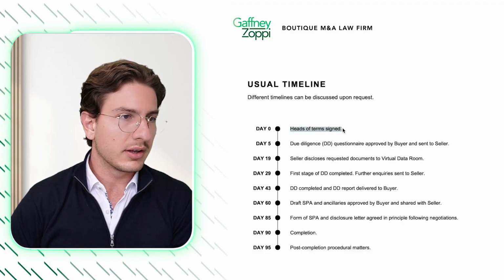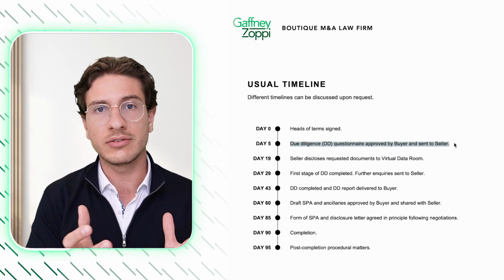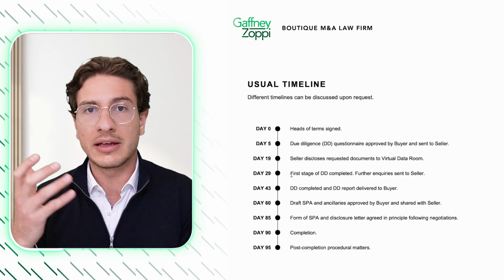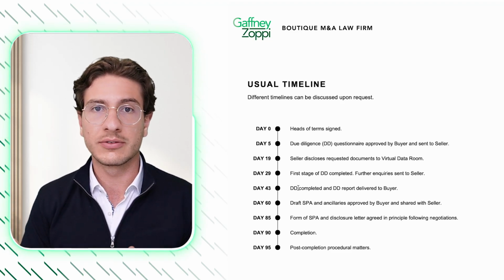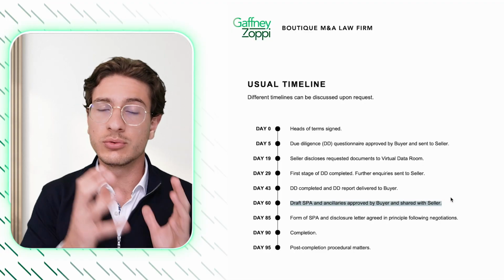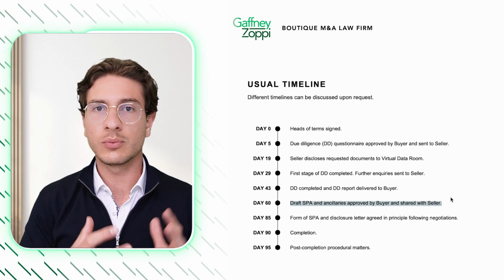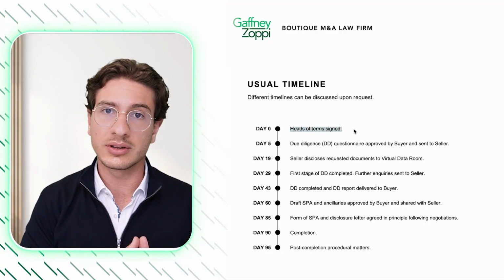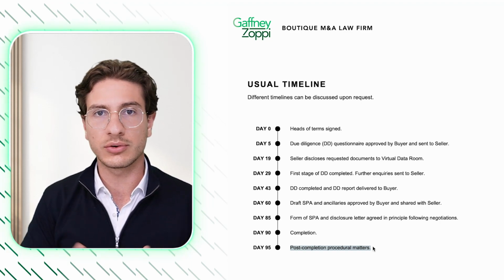Basics of Mergers and Acquisitions | How M&A Deals Work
Mergers and acquisitions explained: how an M&A deal works in the UK, step by step, from heads of terms to completion. This beginner's guide follows a typical 90-day timeline for buying a company.

In this video, UK M&A solicitor Malcolm Zoppi explains the basics of mergers and acquisitions and what happens at each stage of the deal.

In this video you'll learn:
✅ What goes into heads of terms (price mechanism, share or asset deal, exclusivity)
✅ How due diligence works, including the questionnaire and virtual data room
✅ Red flag vs full due diligence reports, and using remedial quotes to renegotiate price
✅ Caveat emptor: why there is no cooling-off period when you buy a business
✅ Warranties, indemnities and the right of set-off in the SPA
✅ Exchange, completion and post-completion filings at Companies House
✅ Stamp duty on UK share purchases

⏱️ CHAPTERS
0:00 How M&A deals work: the basics (UK)
0:40 Heads of terms (day 0)
1:06 Due diligence and the virtual data room
2:47 Red flag vs full due diligence report
4:01 Caveat emptor: buyer beware
4:42 SPA warranties and indemnities
5:30 Breach of warranty and right of set-off
6:12 Completion and post-completion steps
6:52 Stamp duty on share purchases (UK)